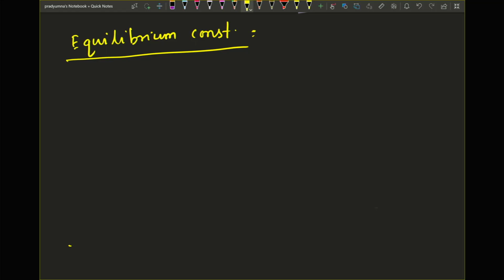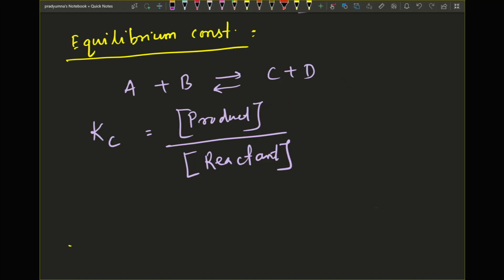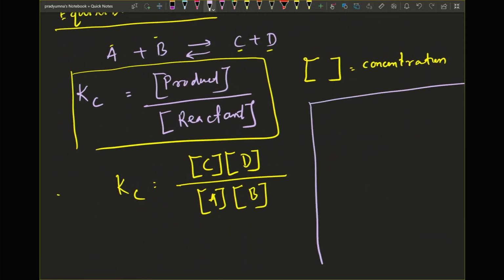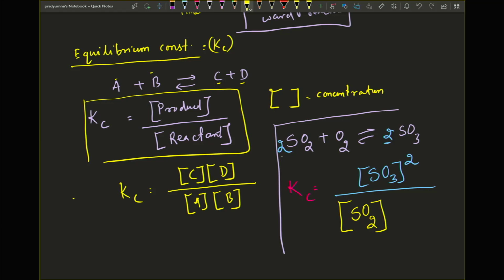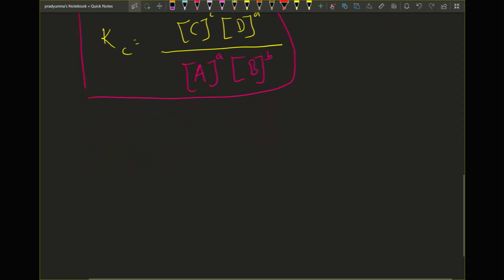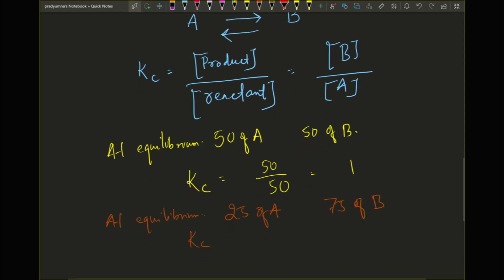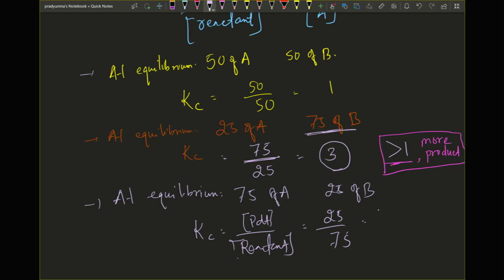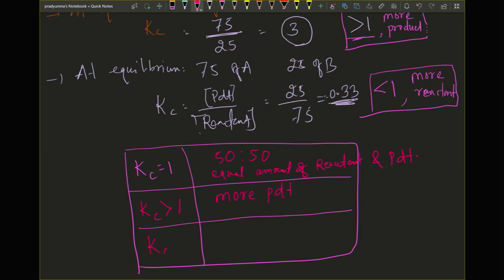General Chemistry: Equilibrium Constant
Please watch all the videos, at least, at 1.25 speed for a better and faster experience.